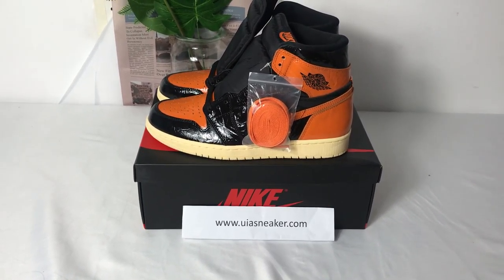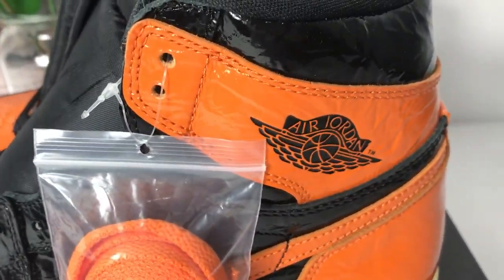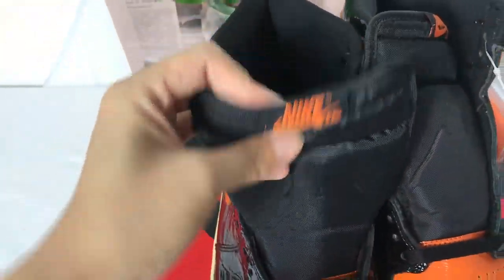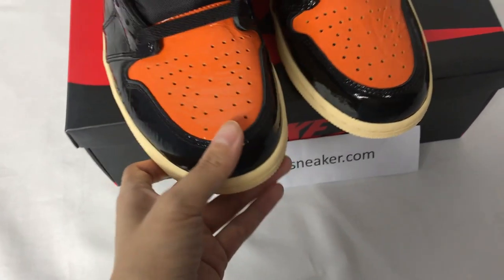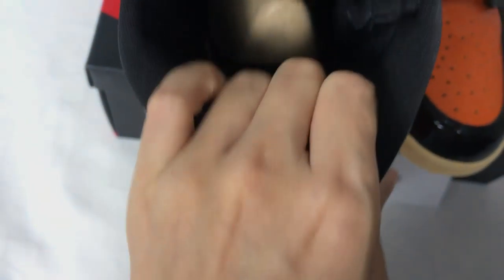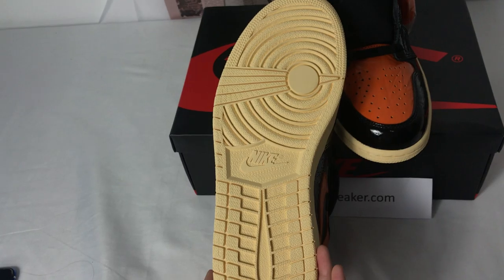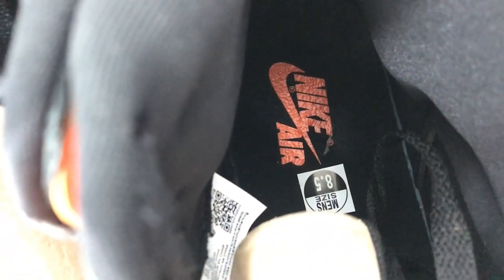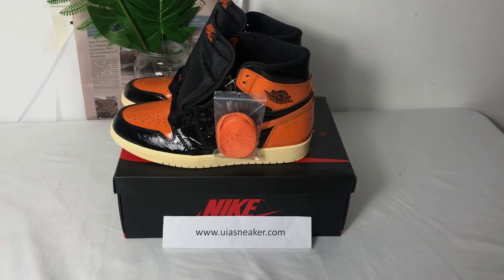unboxing Jordan 1 Retro High Shattered Backboard 3.0 uiasneaker dot com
Email:uiasneaker8 @gmail.com
Jordan Brand adds to its Shattered Backboard lineage with the Jordan 1 Retro High Shattered Backboard 3.0. This colorway was inspired by the orange and black jersey that Michael wore when he shattered a backboard in an Italian exhibition game in 1986.
This newest installment in the SBB series differs from the previous three in material. The design is comprised of a black and orange crinkled patent leather upper to represent the shattered glass. A yellowed vanilla mid and outsold complete the design.